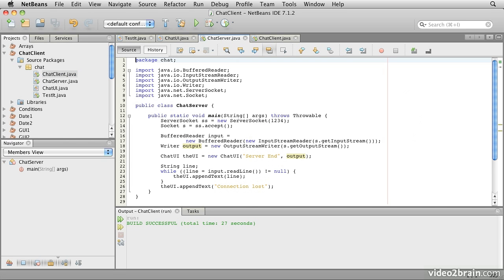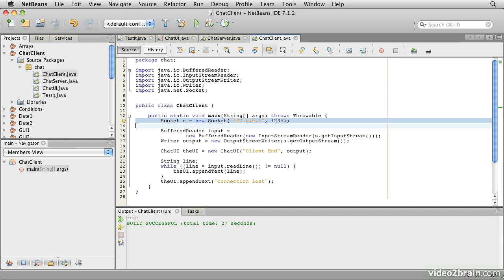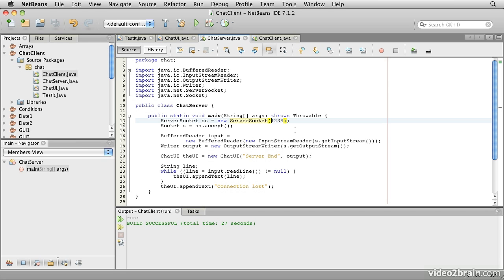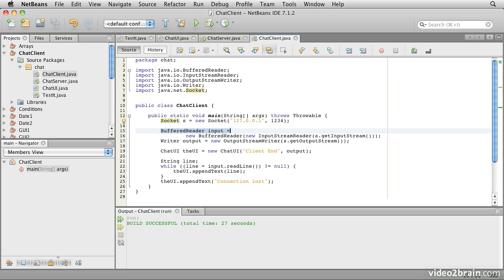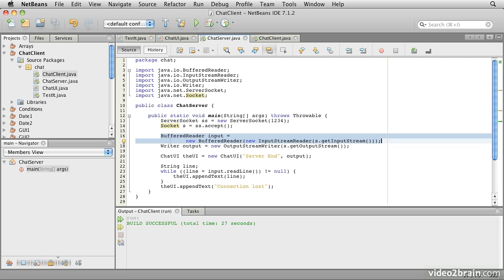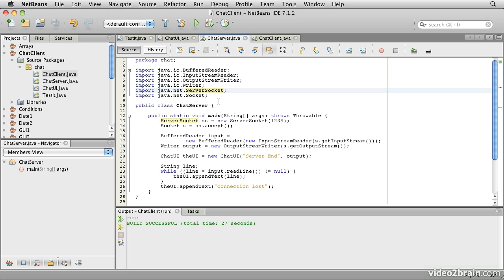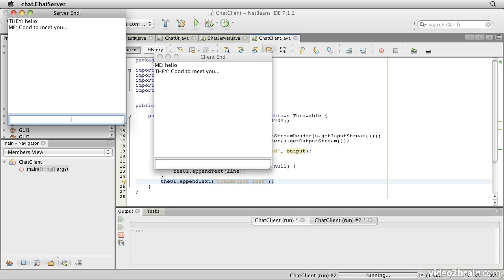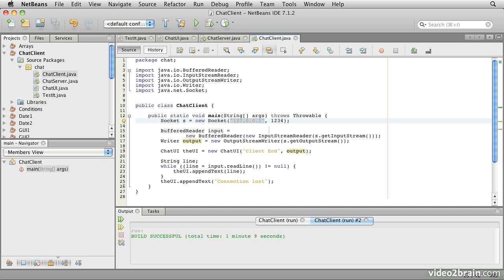Java Creating a Chat Program 2